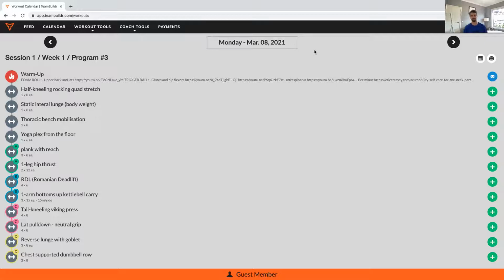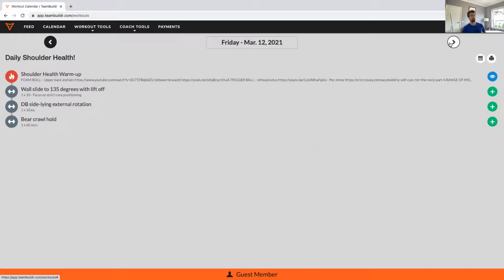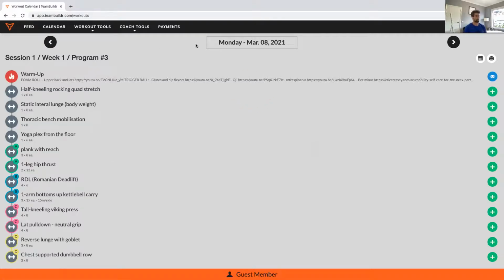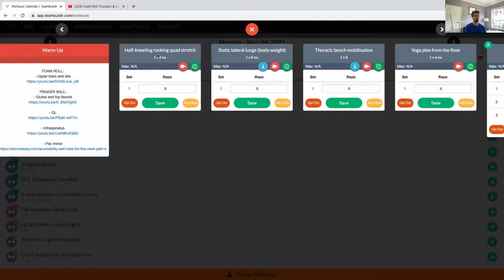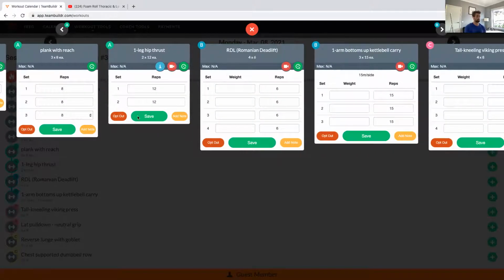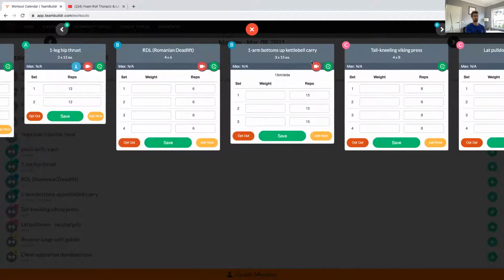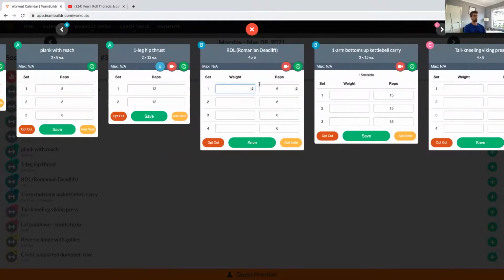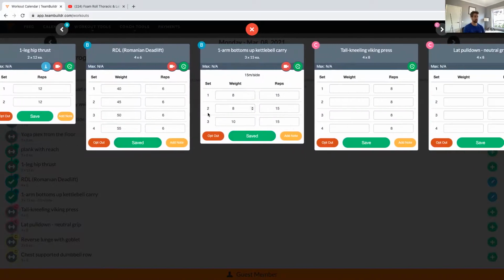Our Programming Software: TeamBuildr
A tutorial of how we use TeamBuildr in, and outside of our sessions.